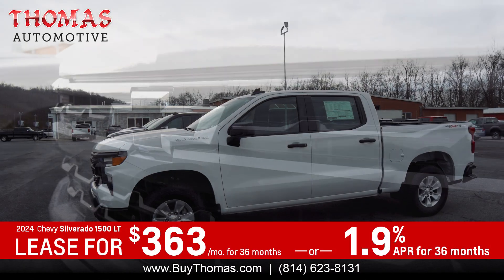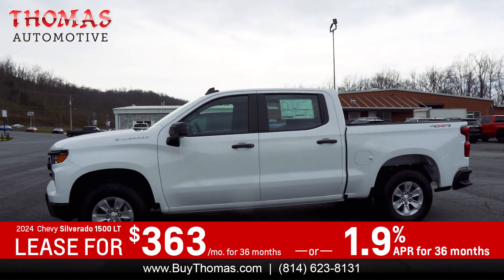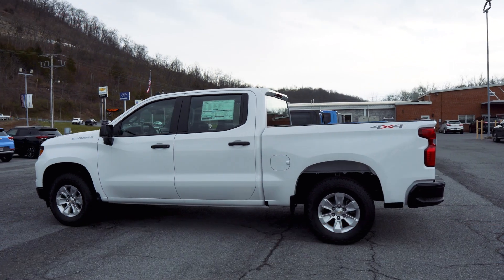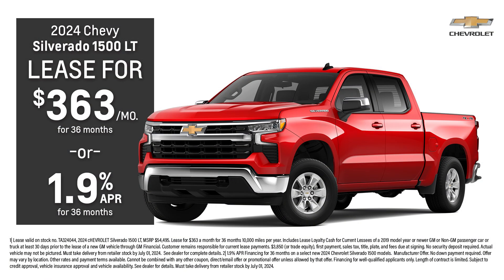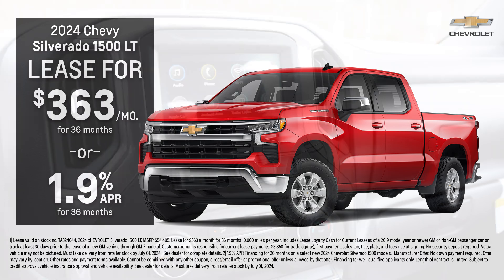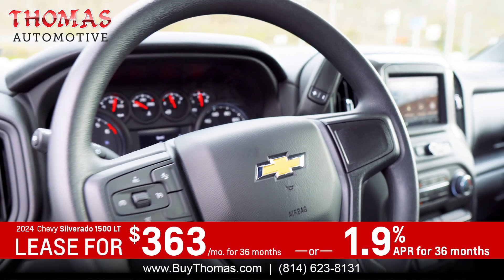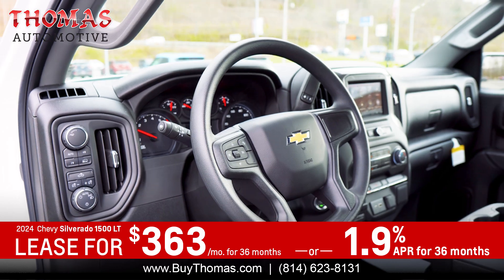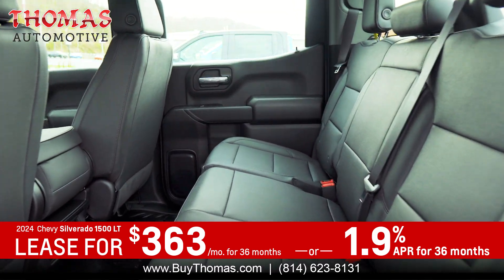2024 Chevy Silverado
The 2024 Chevy Silverado: Conquer your day with a truck that can handle it all. Lease for $363/month or finance at 1.9% APR. Packed with tech & more!